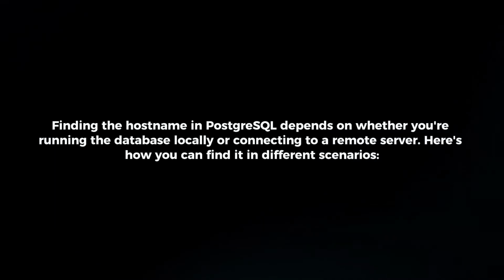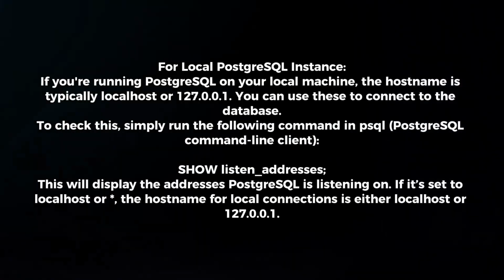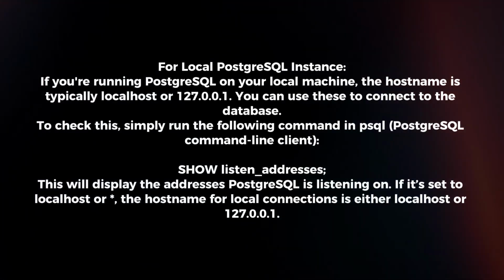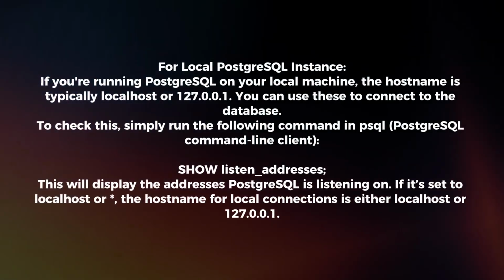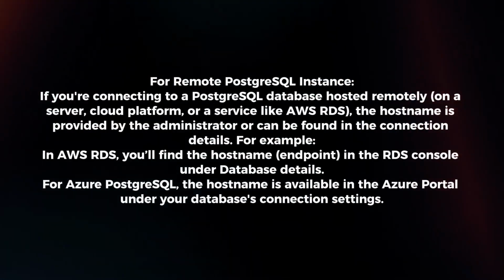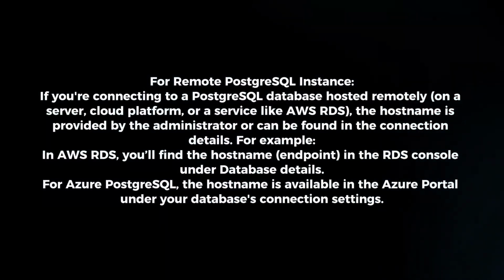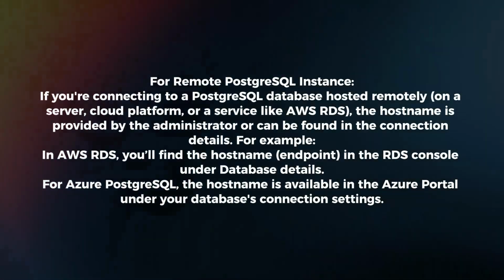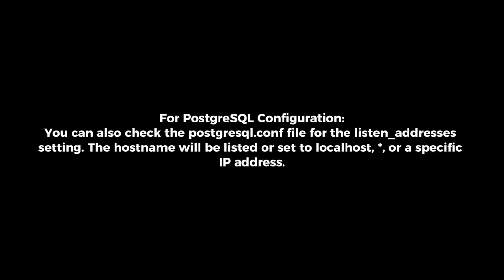How To Find Hostname In PostgreSQL (2025)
In this video I will explain How You Can Find Hostname In PostgreSQL In 2025.